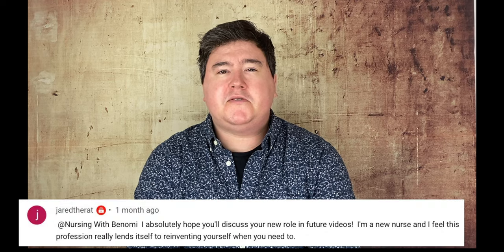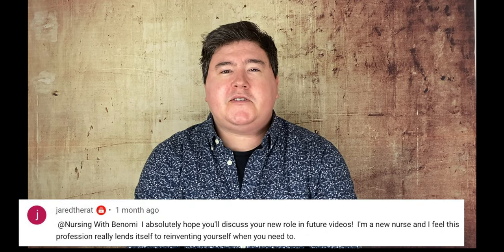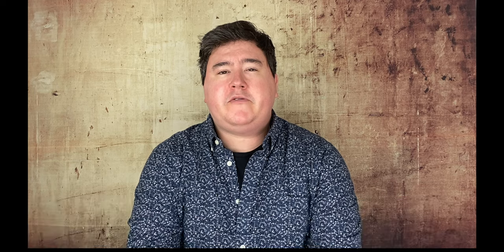Orthopedic Nurse - What I do | RN | LPN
Hello! We are Benomi (Benjamin and Naomi) two RNs here to help give you easy ways to remember tough topics and help you get through nursing school.

What do you want to see next?!? Leave it in the comments below!

Everything contained in this video is our personal opinion developed from our own experiences. You are legally responsible for anything you chart. Always follow facility policy.
This video is not intended to replace what you have learned in your nursing program. Please adapt or don't use this information if what you have learned differs.